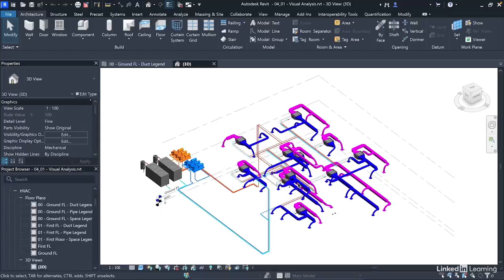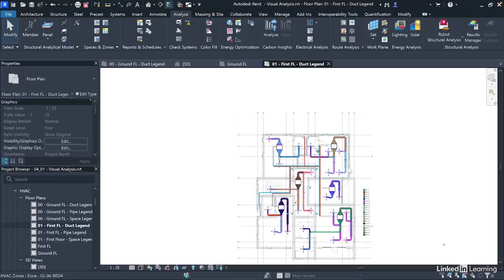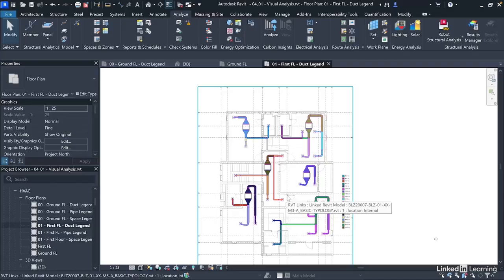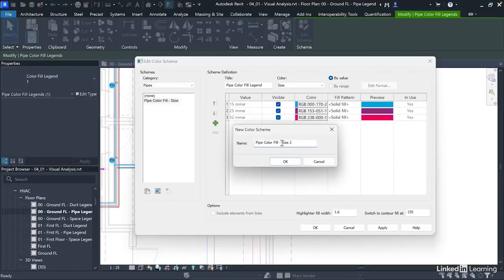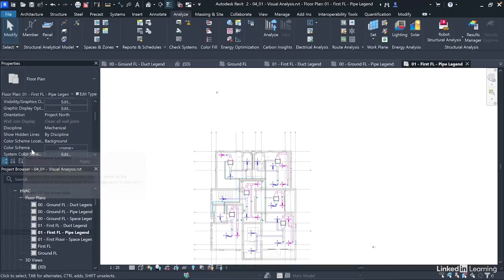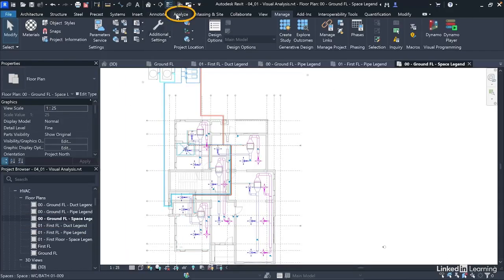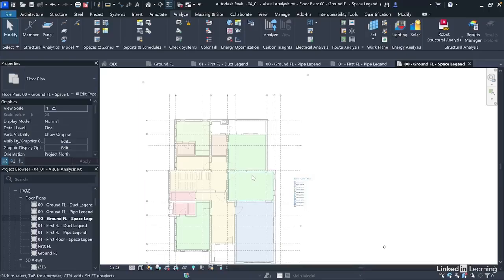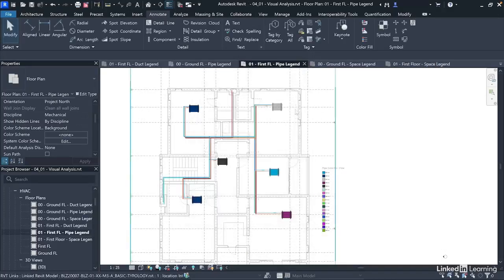01 Visual analysis tools